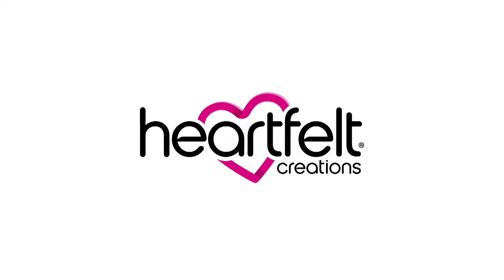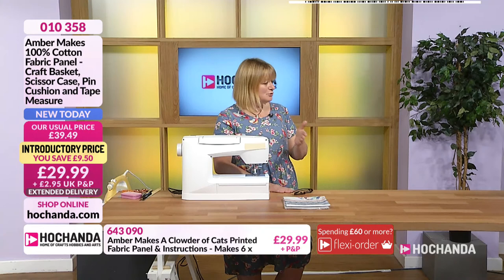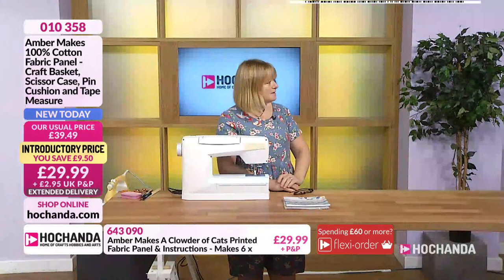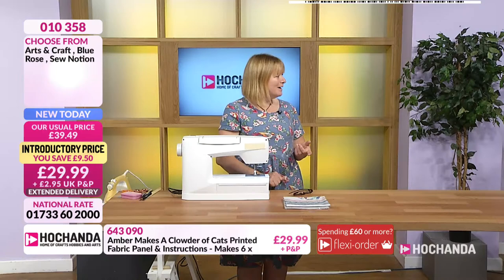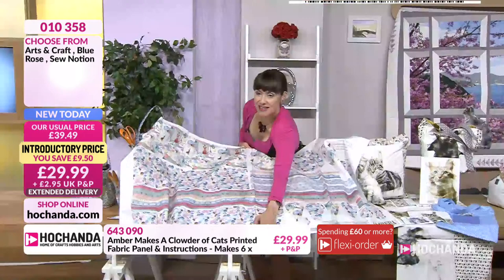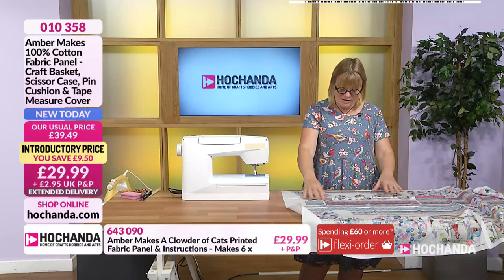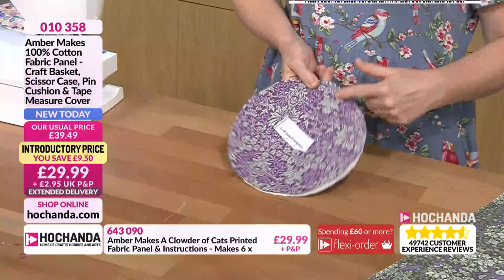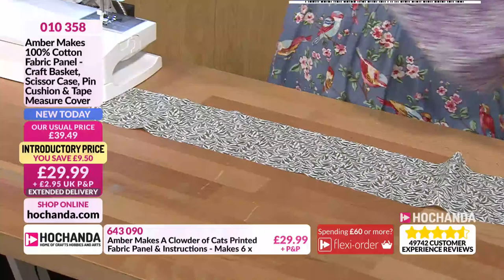Amber Makes, AALL & Create, That's Craft and more on Hochanda - The Home of Crafts, Hobbies and Arts